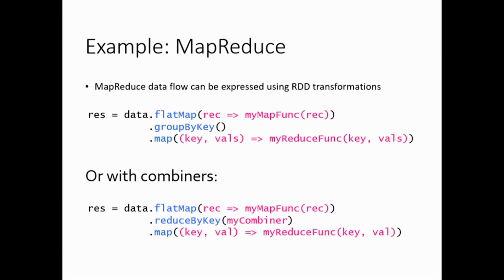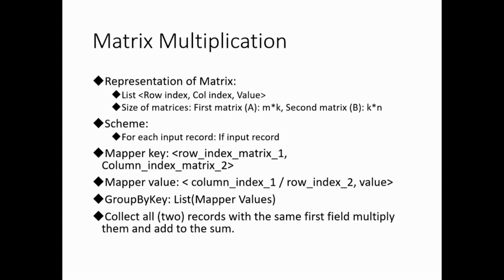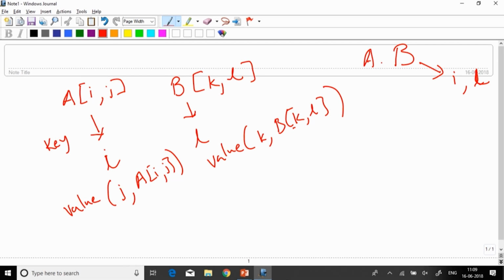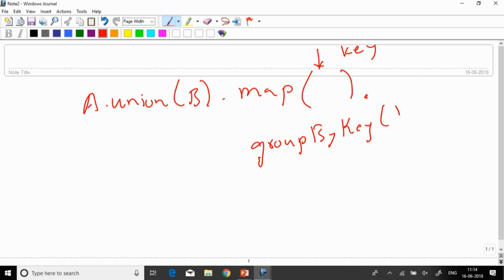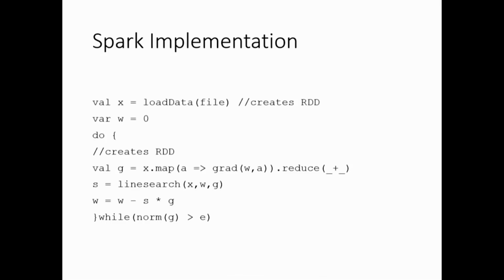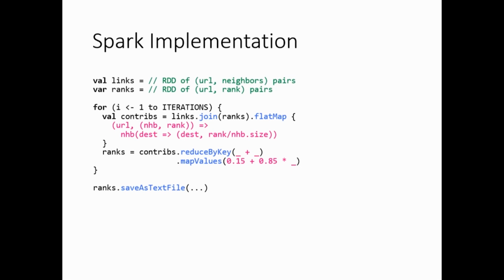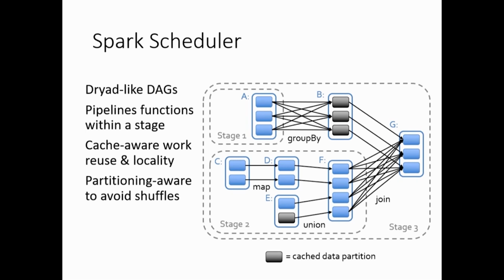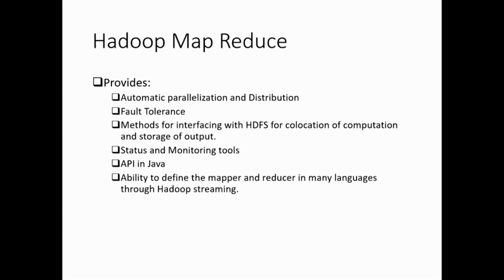Session 03 - Map - Reduce and Spark